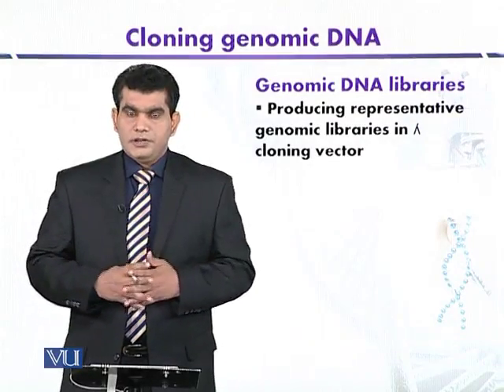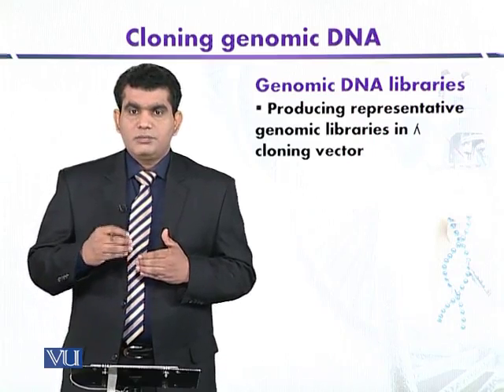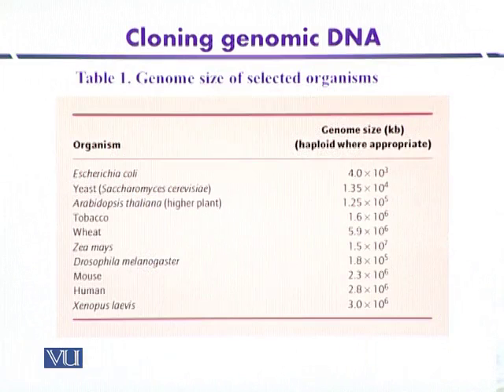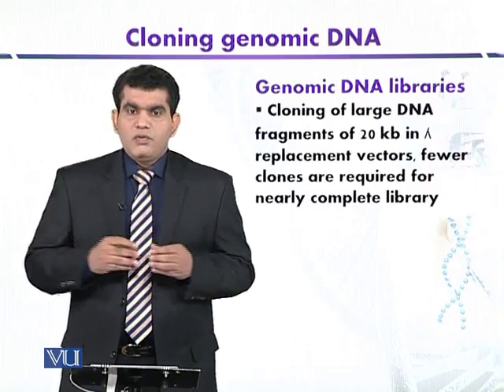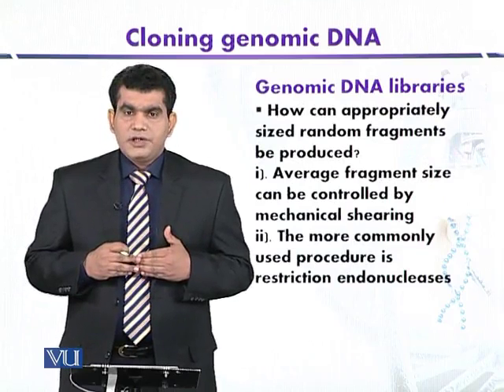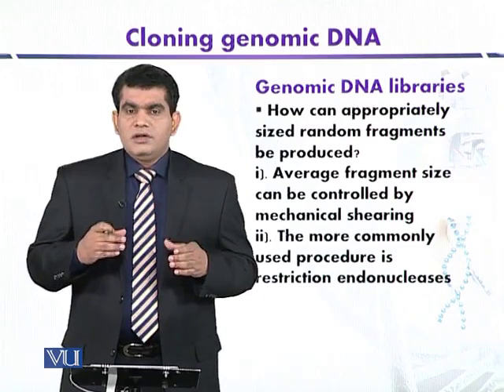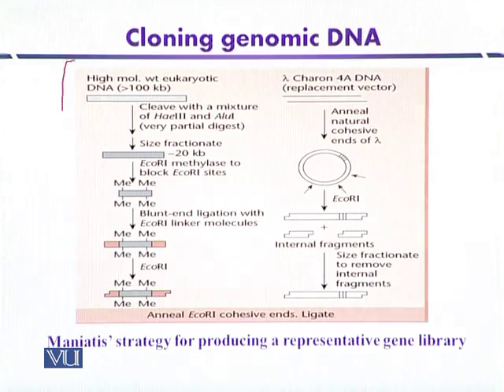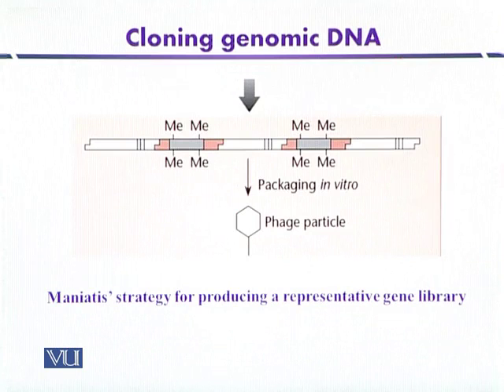BIO732 Topic063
Course Code: BIO732
Course Name: Gene Manipulation and Genetic Engineering
Instructor: Dr. Basharat Ali, Ph.D. (University of the Punjab, Lahore)
Topic: